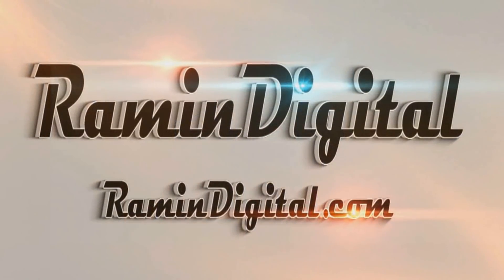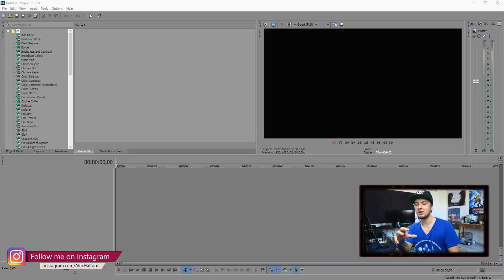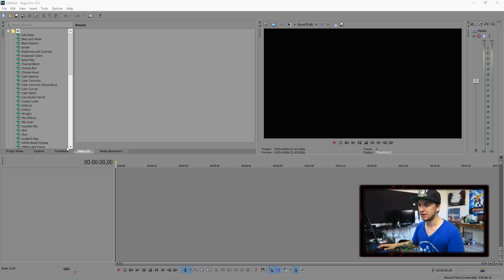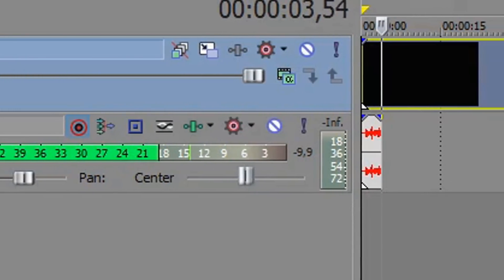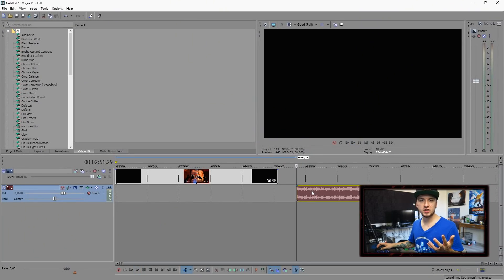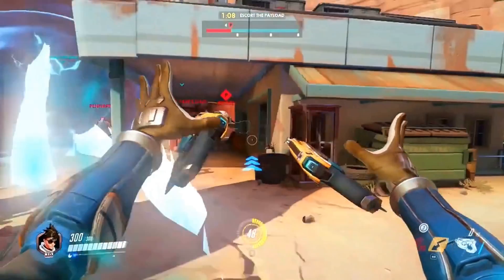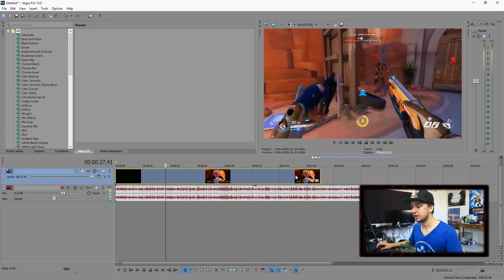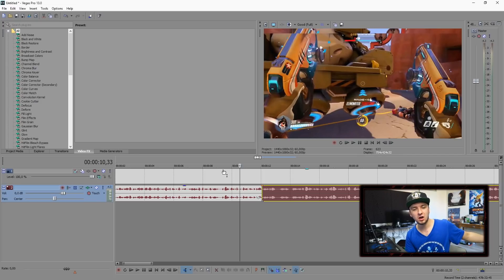Sony Vegas Pro 13: How To Edit Videos Like Scarce - Tutorial #131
In this video I'll be showing you how to edit videos like Scarce because everyone requested it on last week's video. It's done in the video editing software called Sony Vegas Pro 13. You can use Final Cut, iMovie, Vegas Pro 9, 10, 11, 12 and 13.

~ JustAlexHalford